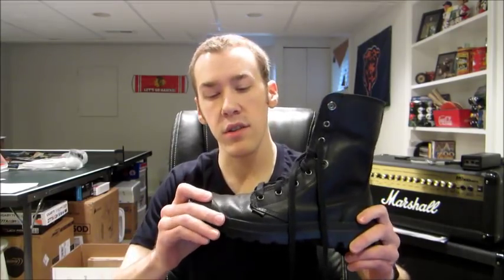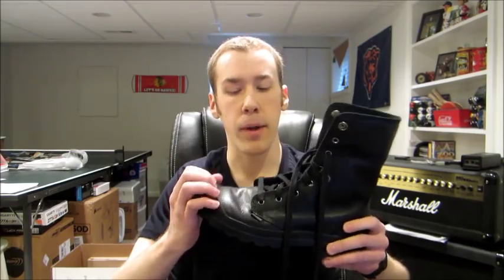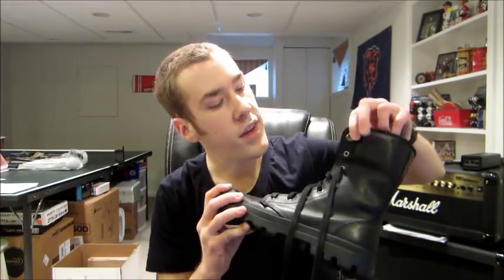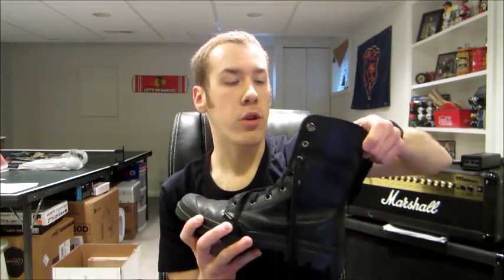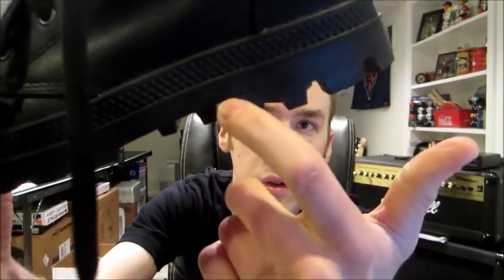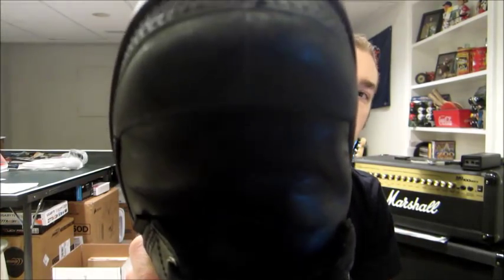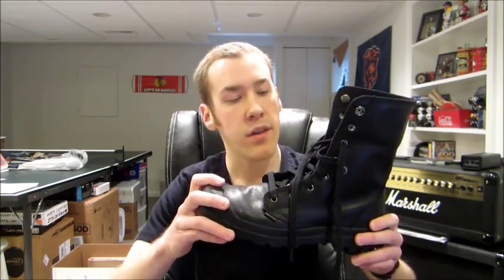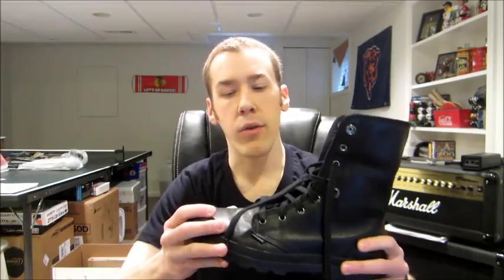Palladium Baggy Leather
Talking about Palladium Baggy Leather boots in black